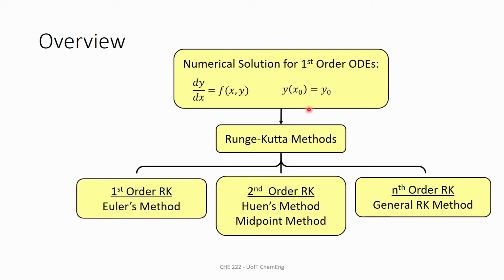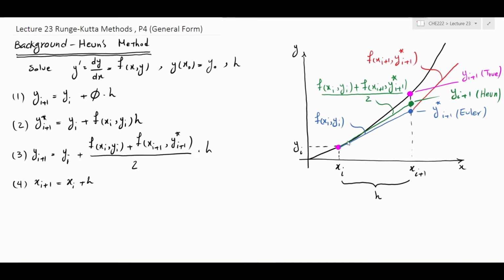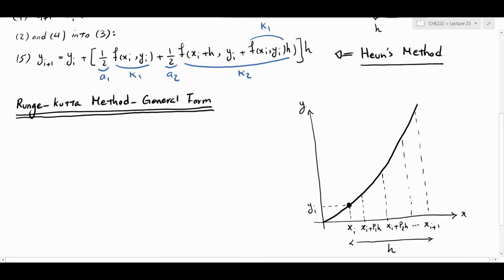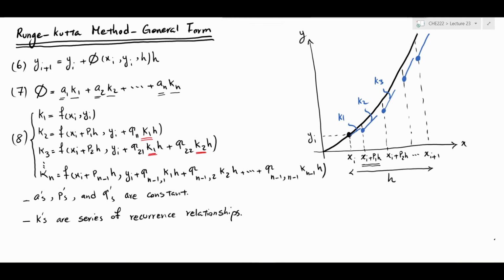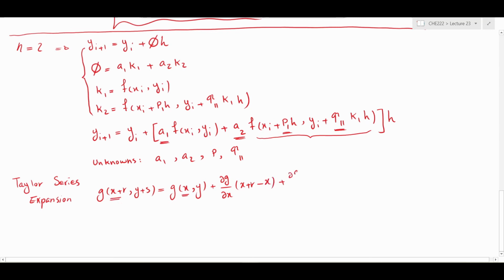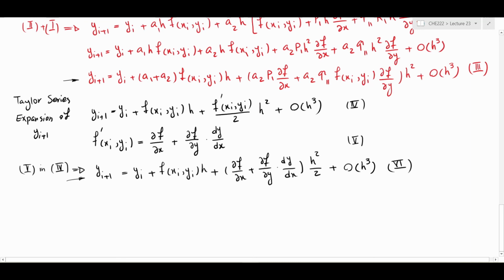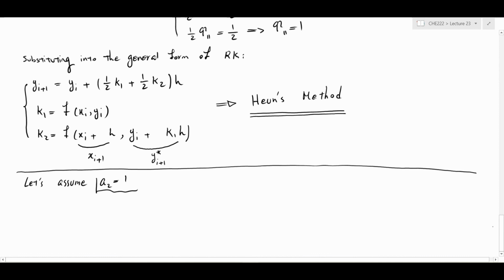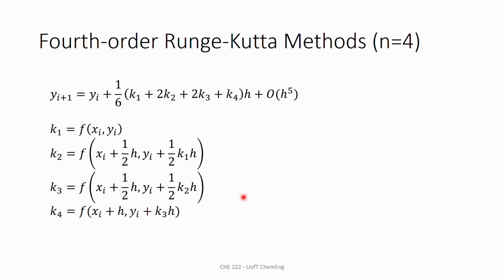Lecture 23 - Runge-Kutta Methods, P4 (General Form)